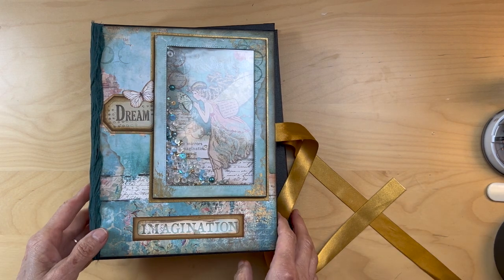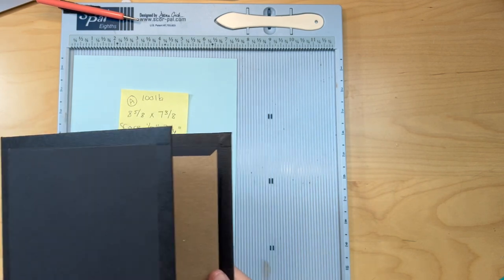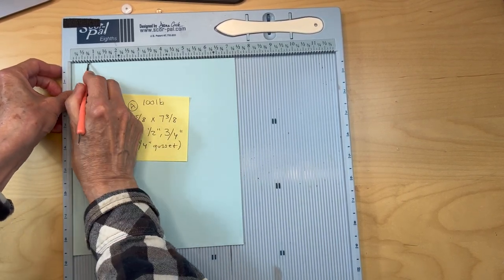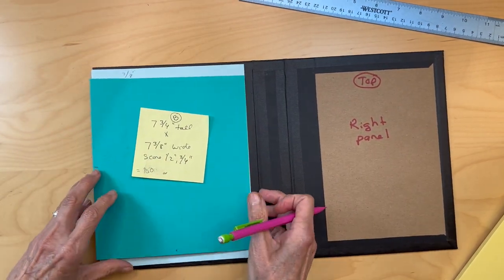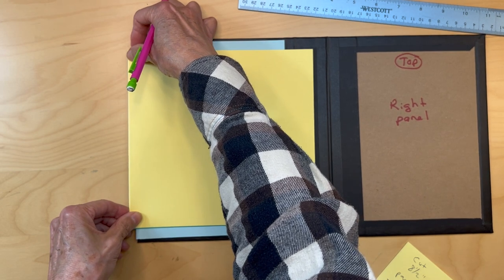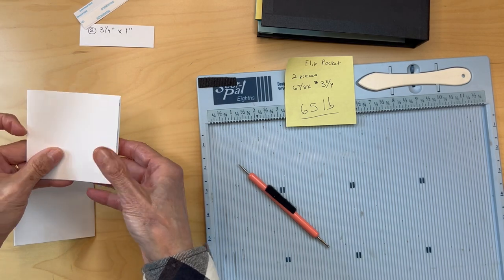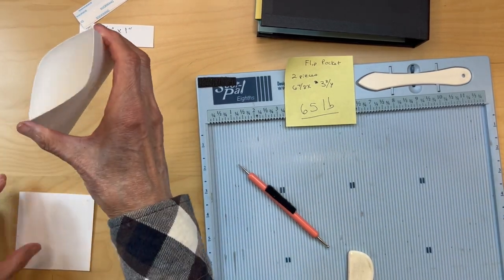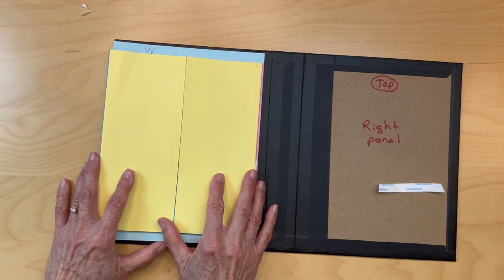Stamperia- Wonderland + Sleeping Beauty Left Panel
This tutorial video goes thru the process of building the left panel interactive pages. The decorations of the left panel pages will be in another video.

Cutting Guide:
Left panel:
-100 lb card stock- one piece 8 & 5/8ths  x 7 & 3/8ths inches
-100 lb card stock- one piece 7 & 3/4" x 7 & 3/8"
Gate fold- 80 or 65 lb card stock- two pieces 7 & 5/8" tall x 3 & 3/4" wide
-Right flap- one piece (80 or 65 lb) 7 & 3/4" tall x 7" wide